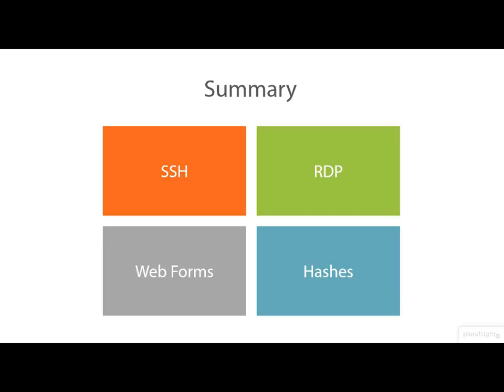11 06 Summary